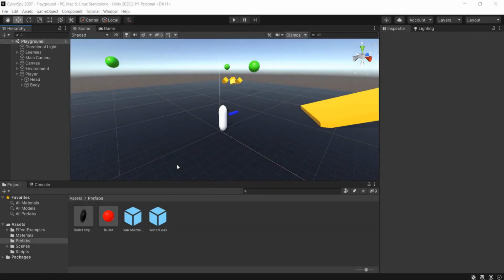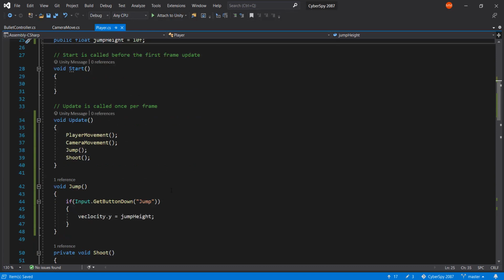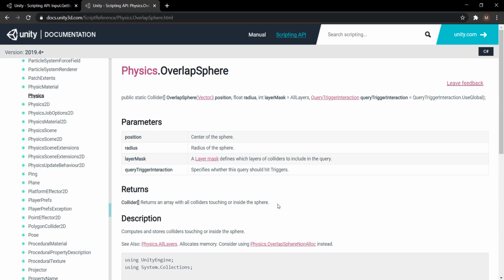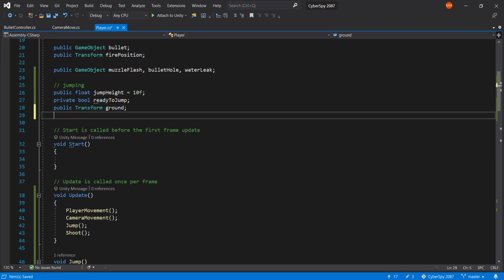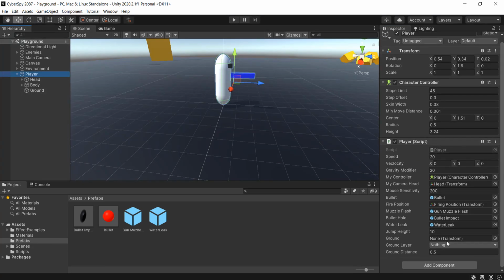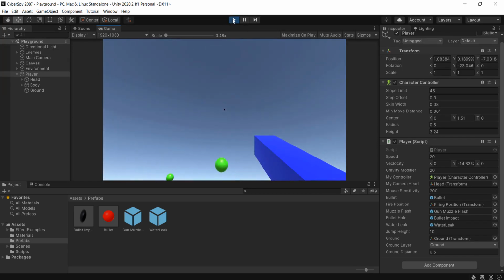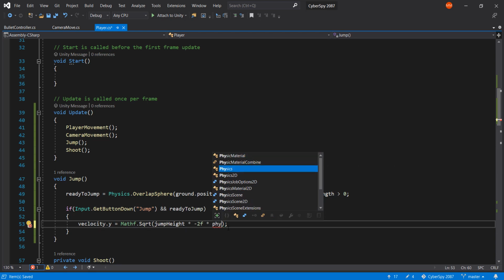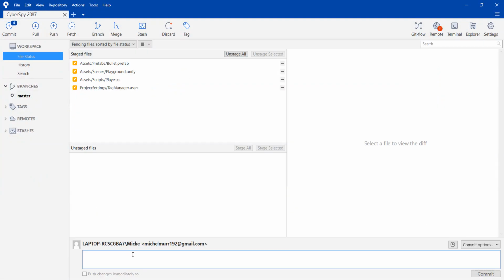484325 23 Jumping Masterclass In C# Programing & Unity 3D Game Development First Person Shooter